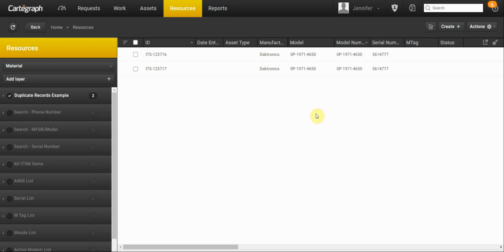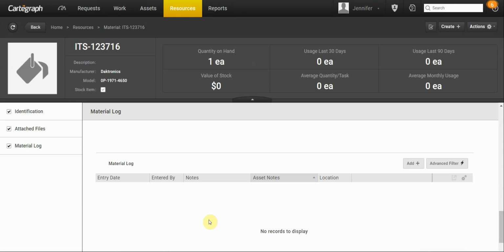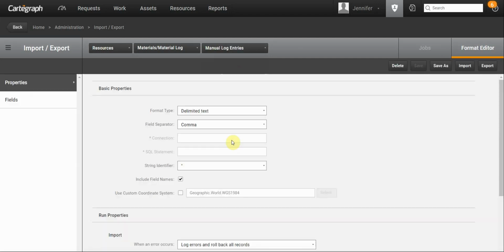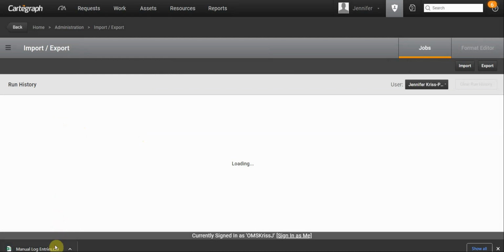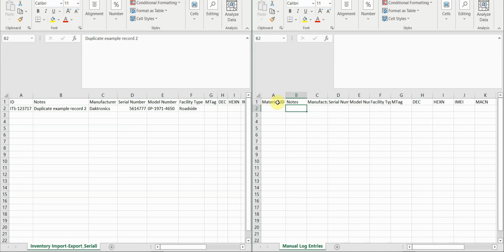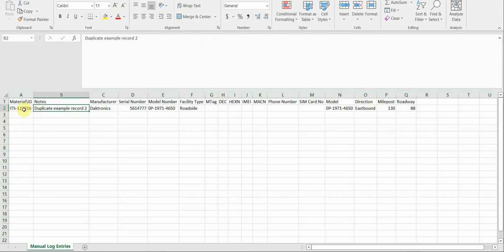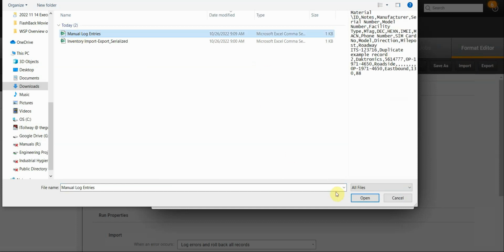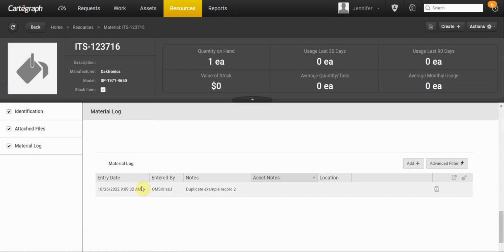ITS Maintenance - Inventory Management - Merging Duplicates - Step 2 - Import Record to be Merged